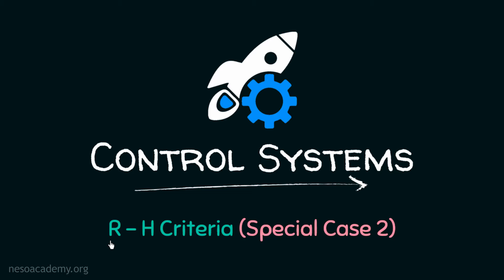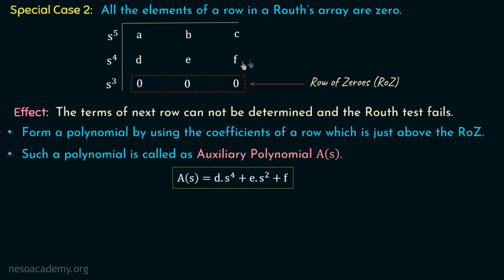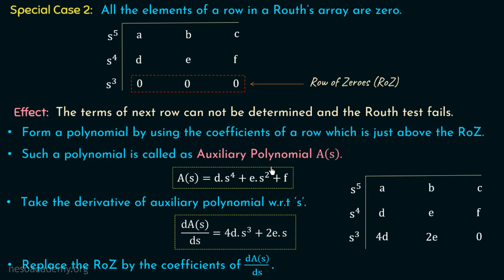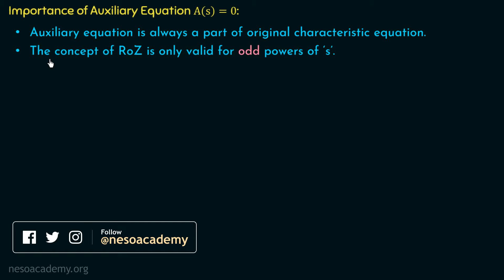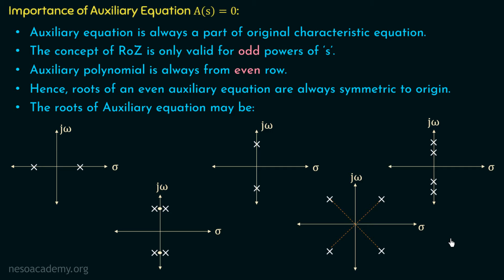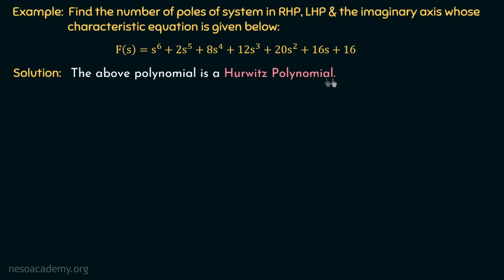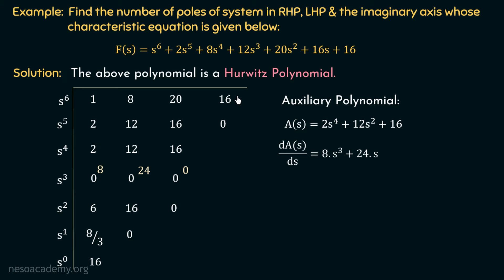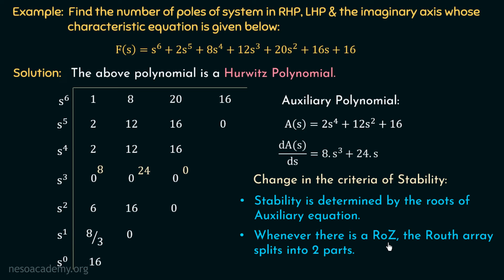Routh-Hurwitz Criteria (Special Case 2)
Control Systems: Routh-Hurwitz Criteria (Special Case 2)
Topics discussed:
1) Special Case 2 of R- H Criteria.
2) Effect on Routh Array when a complete row becomes a Row of zeroes (RoZ).
3) Method to overcome the Special case 2 of Routh Array.
4) Importance of Auxiliary Equation.
5) Example based on Special case 2 of R-H Criteria.